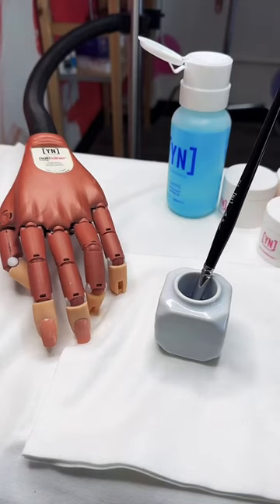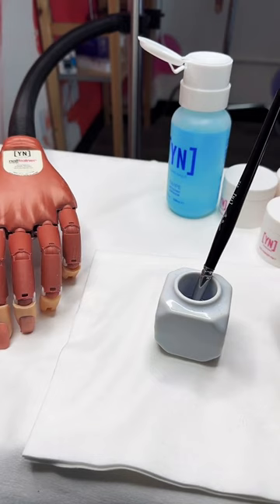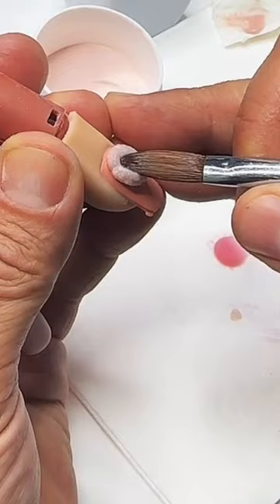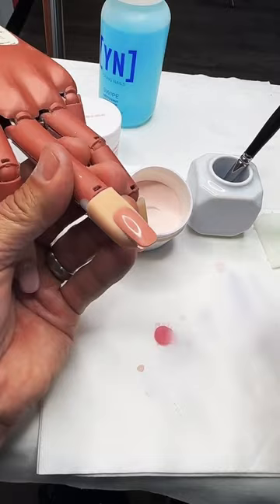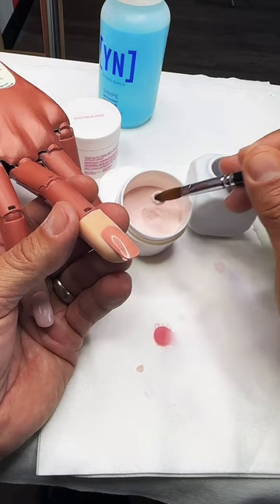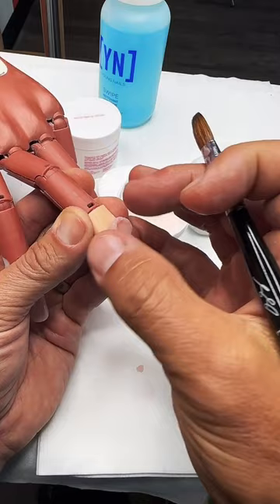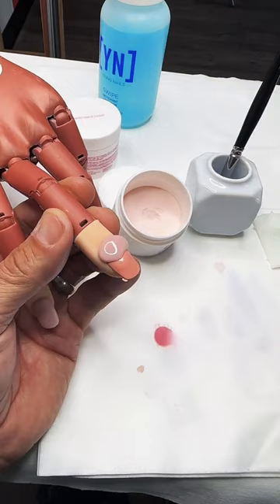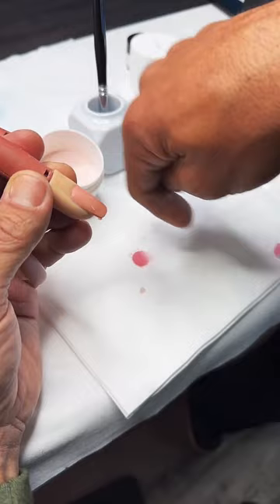YN NAIL SCHOOL - Acrylic Nail Tutorial | Preparation Application & Finishing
Nail School is in session. This is a great video for beginners and experts alike. The key to great nail application balance while doing preparation, application and finishing. Greg goes into detail on how to prep, apply an finish an artificial acrylic nail and cuticle area.